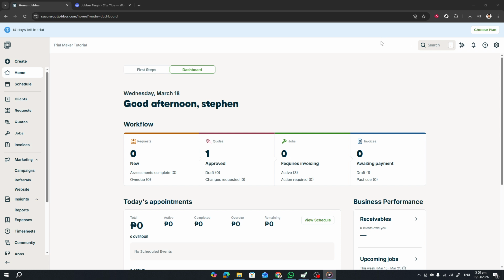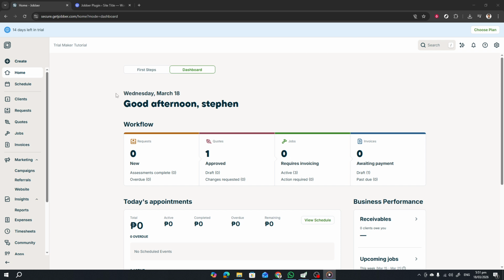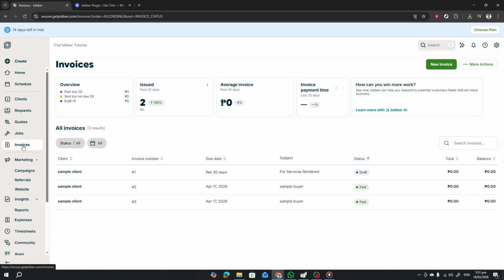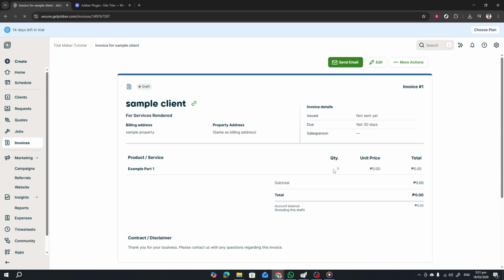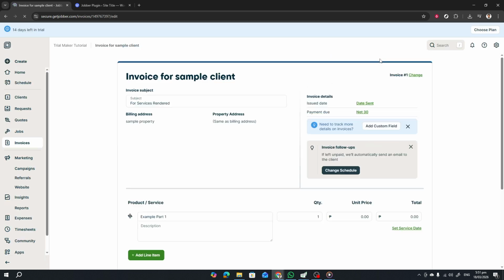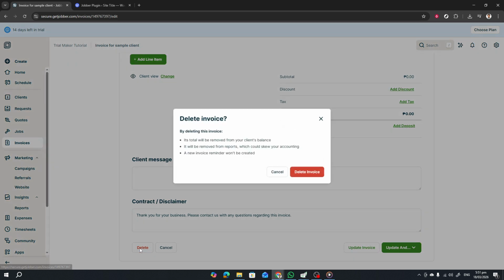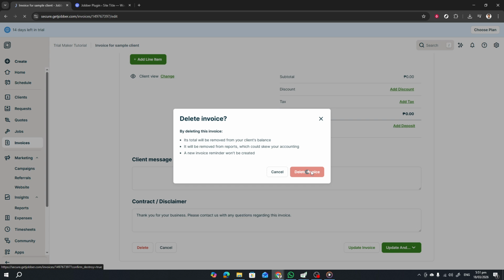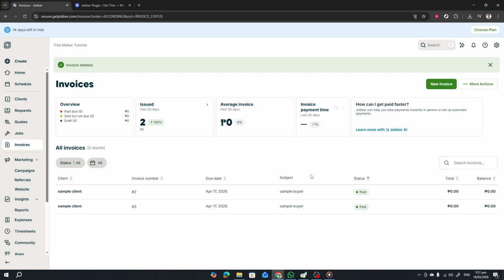How to Delete Invoice in Jobber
In this video, I’ll show you how to delete an invoice in Jobber.

The method is very simple and clearly described in the video. By following all the steps, you’ll easily learn how to remove invoices from your Jobber account quickly and efficiently.